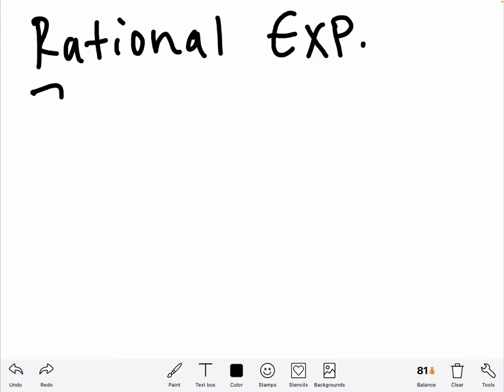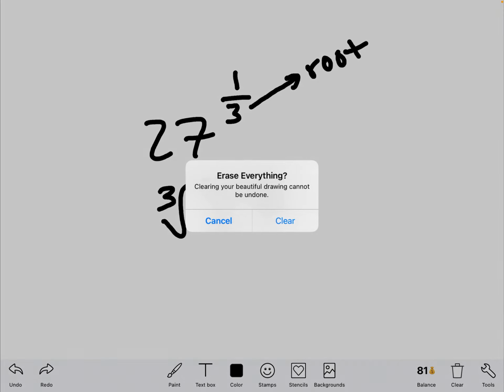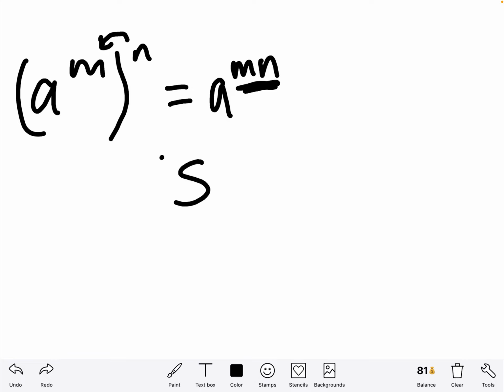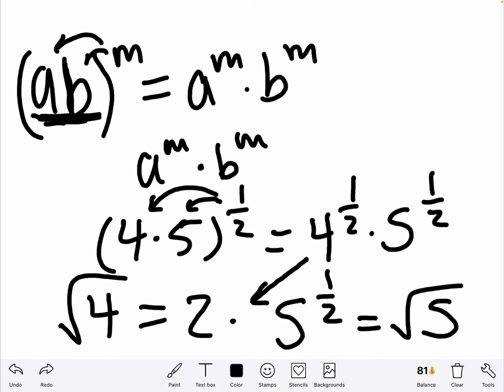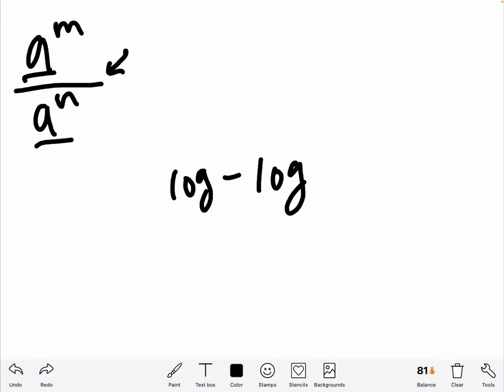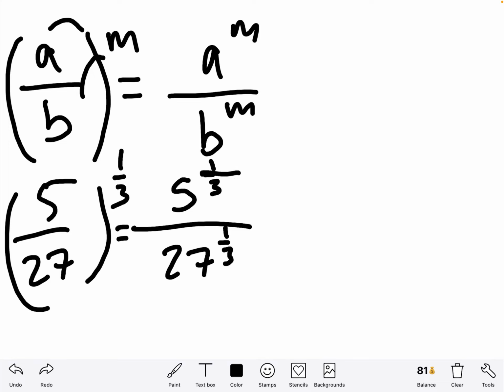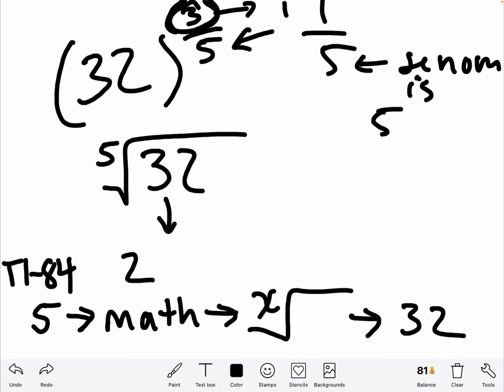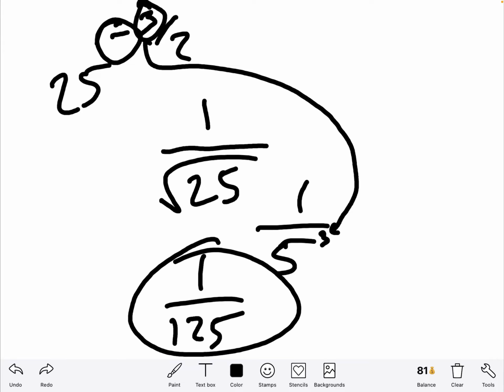Rational Exponents 7.4 Algebra 2 for my girl Selah 😩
If anything in this video is wrong or doesnt make sense I got you.